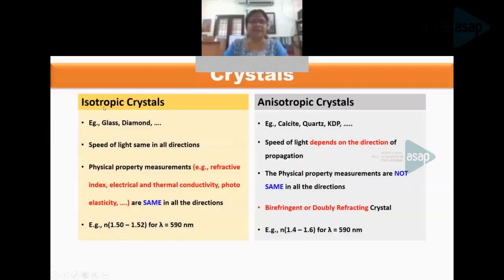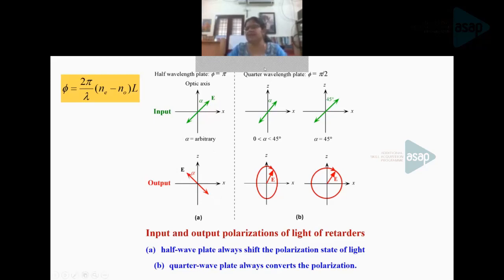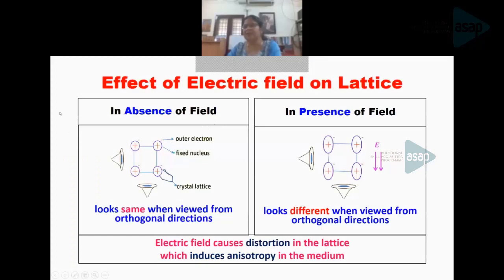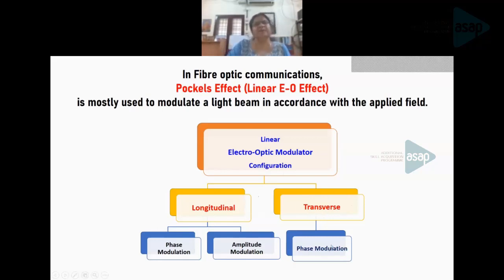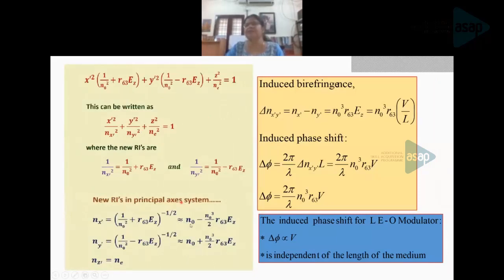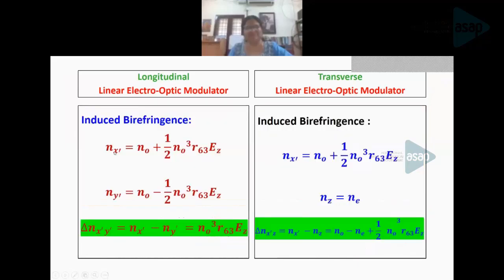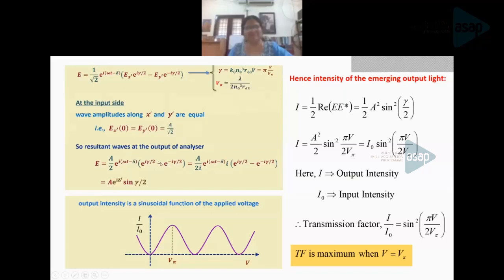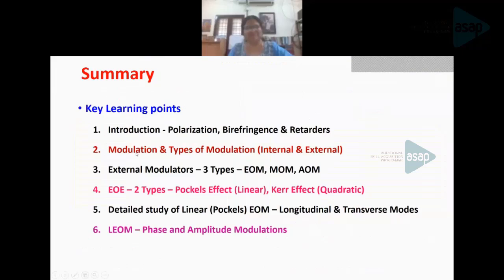ASAP Arts & Science Session 63 | 𝐌.𝐒𝐜 𝐏𝐡𝐲𝐬𝐢𝐜𝐬 | 𝐎𝐩𝐭𝐨𝐞𝐥𝐞𝐜𝐭𝐫𝐨𝐧𝐢𝐜 𝐌𝐨𝐝𝐮𝐥𝐚𝐭𝐨𝐫𝐬 𝐛𝐲 𝐃𝐫 𝐒𝐮𝐣𝐚𝐭𝐡𝐚 𝐍 𝐕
𝐂𝐨𝐦𝐦𝐨𝐧 𝐭𝐨𝐩𝐢𝐜 𝐟𝐨𝐫 𝐚𝐥𝐥 𝐀𝐫𝐭𝐬 & 𝐒𝐜𝐢𝐞𝐧𝐜𝐞 𝐮𝐧𝐢𝐯𝐞𝐫𝐬𝐢𝐭𝐢𝐞𝐬

𝐁𝐚𝐭𝐜𝐡: 𝐌.𝐒𝐜 𝐏𝐡𝐲𝐬𝐢𝐜𝐬

𝐒𝐮𝐛𝐣𝐞𝐜𝐭: 𝐎𝐩𝐭𝐨𝐞𝐥𝐞𝐜𝐭𝐫𝐨𝐧𝐢𝐜 𝐌𝐨𝐝𝐮𝐥𝐚𝐭𝐨𝐫𝐬

𝐓𝐨𝐩𝐢𝐜: 𝐄𝐥𝐞𝐜𝐭𝐫𝐨-𝐎𝐩𝐭𝐨 𝐌𝐨𝐝𝐮𝐥𝐚𝐭𝐨𝐫𝐬, 𝐏𝐨𝐜𝐤𝐞𝐥𝐬 𝐄𝐟𝐟𝐞𝐜𝐭 & 𝐓𝐫𝐚𝐧𝐬𝐯𝐞𝐫𝐬𝐞 𝐄𝐥𝐞𝐜𝐭𝐫𝐨-𝐎𝐩𝐭𝐨 𝐌𝐨𝐝𝐮𝐥𝐚𝐭𝐨𝐫𝐬

𝐒𝐞𝐬𝐬𝐢𝐨𝐧 𝐛𝐲: 𝐃𝐫 𝐒𝐮𝐣𝐚𝐭𝐡𝐚 𝐍 𝐕, 𝐀𝐬𝐬𝐭 𝐏𝐫𝐨𝐟𝐞𝐬𝐬𝐨𝐫, 𝐃𝐞𝐩𝐭 𝐨𝐟 𝐏𝐡𝐲𝐬𝐢𝐜𝐬, 𝐒𝐭 𝐗𝐚𝐯𝐢𝐞𝐫'𝐬 𝐂𝐨𝐥𝐥𝐞𝐠𝐞 𝐟𝐨𝐫 𝐖𝐨𝐦𝐞𝐧, 𝐀𝐥𝐮𝐯𝐚